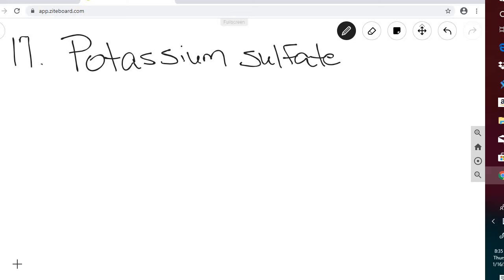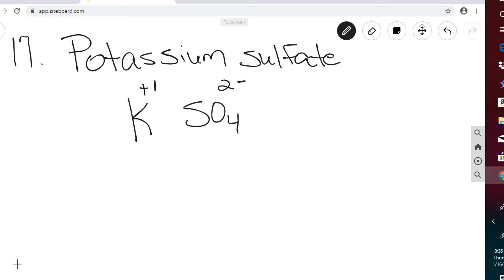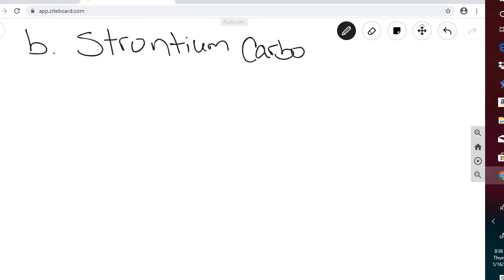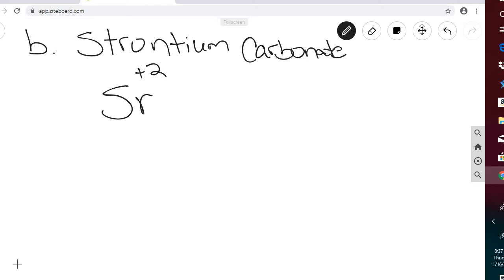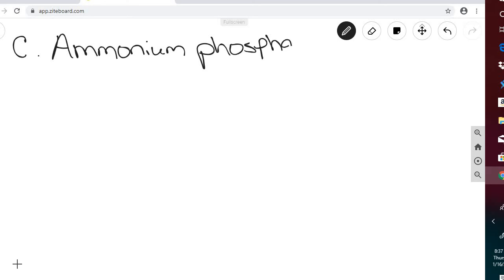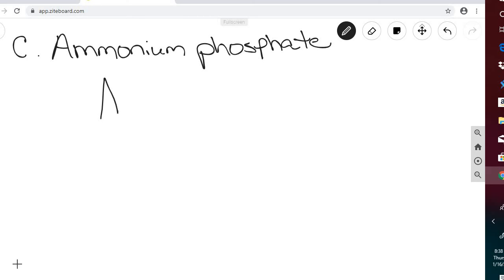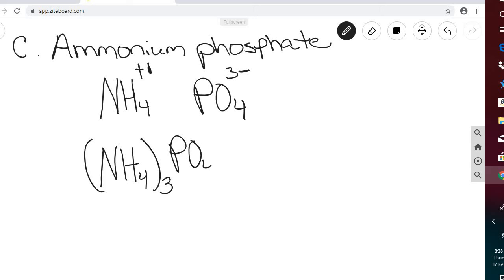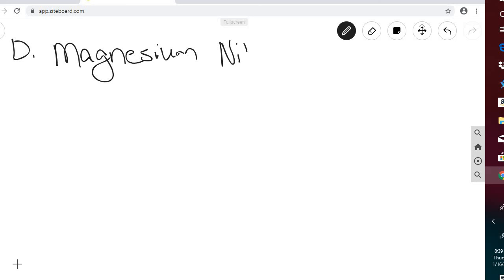Chemistry Chapter 8 17